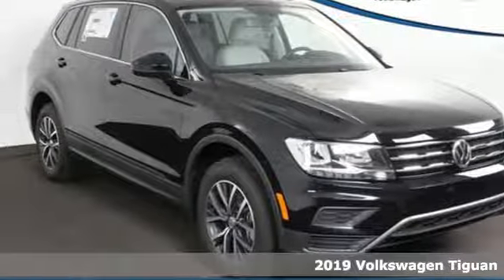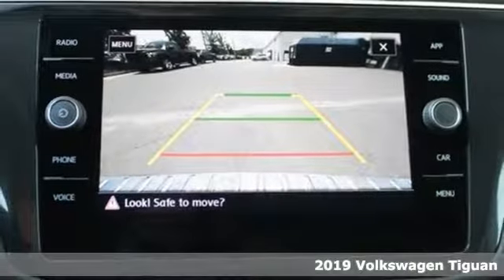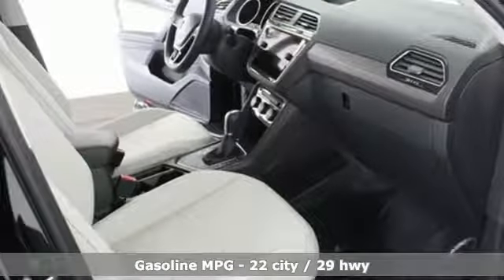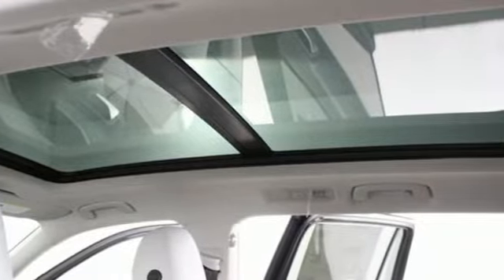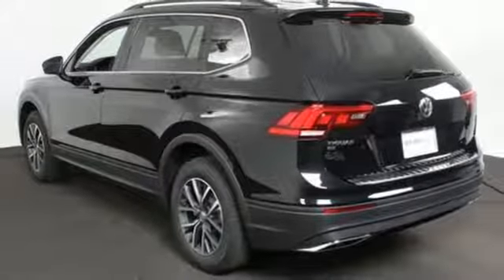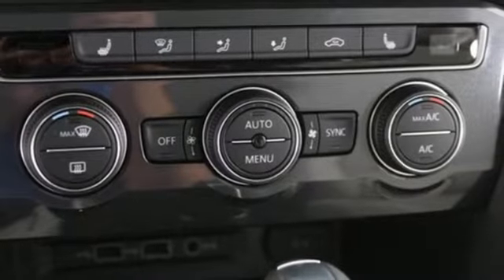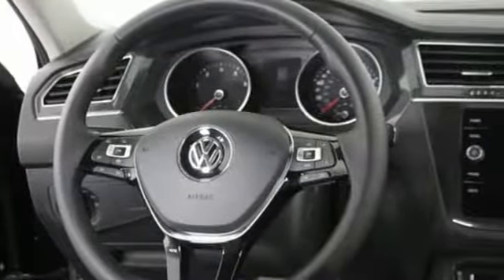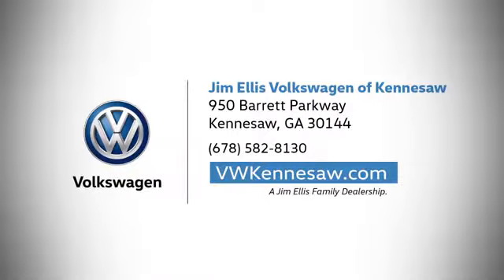2019 Volkswagen Tiguan Kennesaw GA Atlanta, GA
Year: 2019
Make: Volkswagen
Model: Tiguan
Trim: 2.0T SE
Engine: 2.0L TSI DOHC
Transmission: 8-Speed Automatic with Tiptronic
Color: Black
Interior: Fv
Stock #: K16258
VIN: 3VV3B7AX7KM158963
Deep Black Pearl Metallic 2019 Volkswagen Tiguan 2.0T SE FWD 8-Speed Automatic with Tiptronic 2.0L TSI DOHCbrbrAtlanta Volkswagen owners have been choosing Jim Ellis for their New VW needs for over 40 years. We have the Largest Volkswagen Dealer Showroom in Georgia and we offer superb deals on the 200 or more New Volkswagen models in stockbrbrAll sales prices include ALL available incentives. New vehicles must be financed through Volkswagen Credit to receive full discounts.br. Recent Arrival! 22/29 City/Highway MPG

Address:
950 Barrett Lakes Boulevard